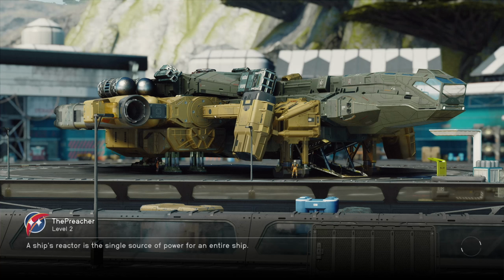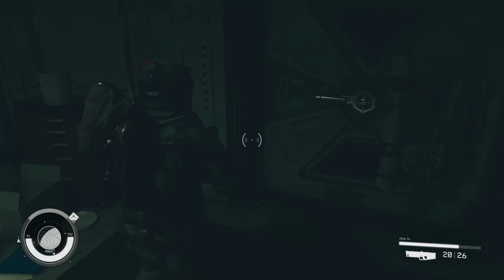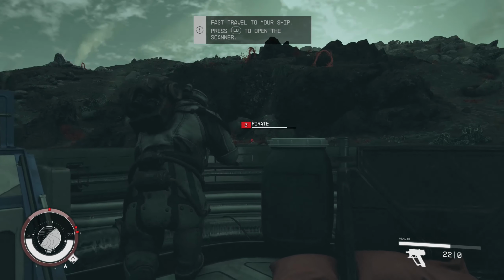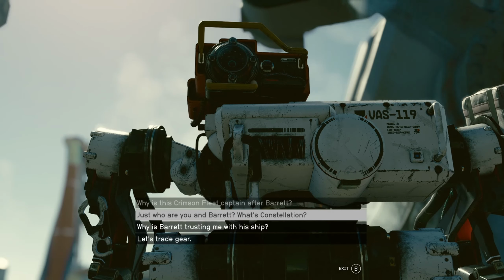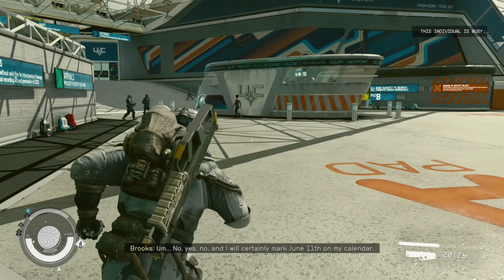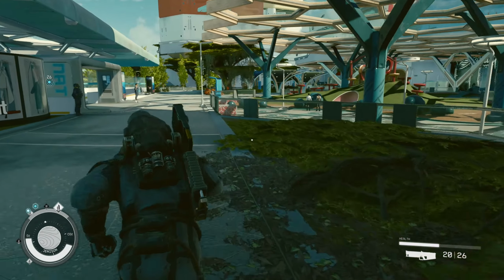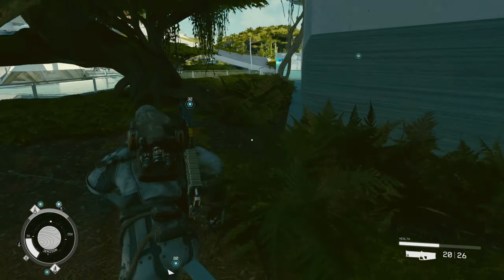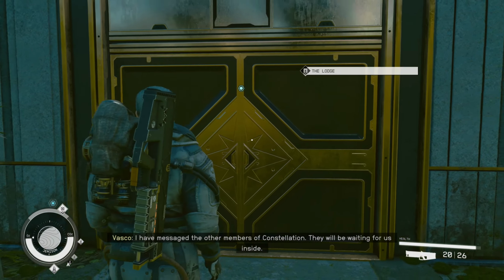Let's Play Starfield EP04 I Can't Persuade a Pirate but I can branch out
Welcome to the Preacher Plays:  Starfield!

I have never played a Bethesda game - well, notably I've never really played Skyrim (don't hurt me!)  This is my first foray into the newest world Bethesda have created.  I can't wait to see what's behind all of those stars.

This is a game made for exploration, and I tend to play with a very high value on exploration.  It's going to be casual, I'm not racing to the end just yet.  I want to see what's there.  Come join me as I embark on the epic journey Bethesda has promised.

Thank you so much for your comments, keep them coming and help me become a better player, just be gentle and don't give me spoilers.